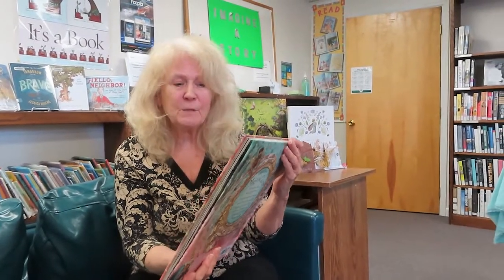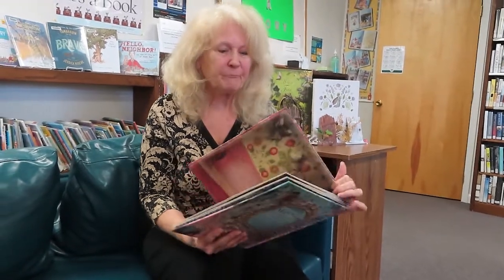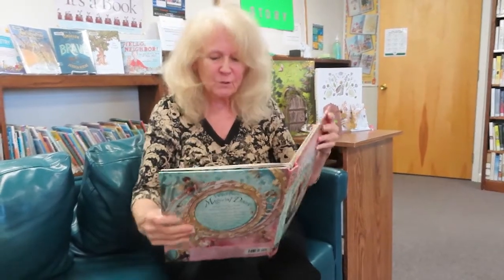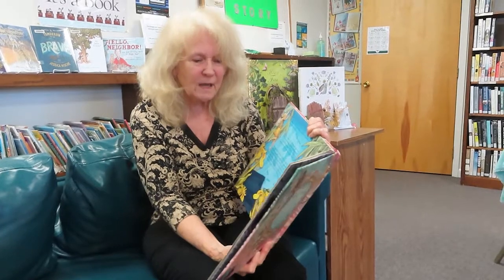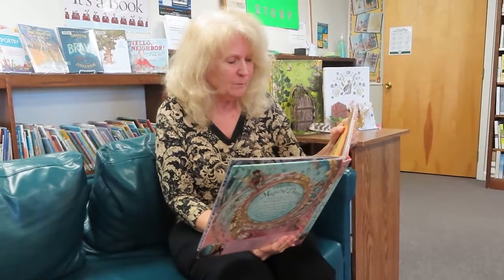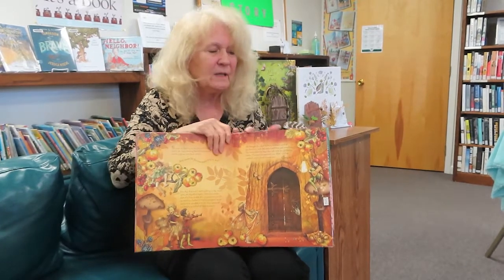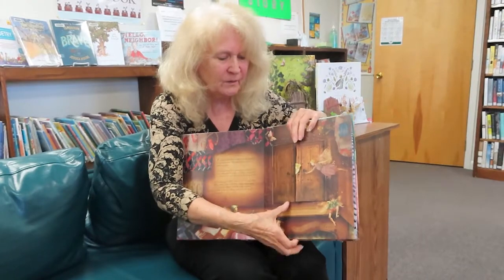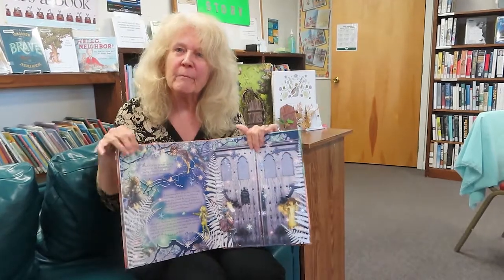Fairies: 2020 Virtual Summer Reading Program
It's week #2 of the 2020 Virtual Summer Reading Program! Get ready to listen, move, and have your craft kit ready.

This week's "Imagine Your Story" theme is FAIRIES! Ms. Cynthia reads "Flower Fairies Magical Doors" by Cicely Mary Barker.

If you didn't picked up your craft kit (recommended for 1st graders and up) don't worry! Scrounge up whatever you can find at home and make your own fairy door. Be sure to post pictures of your creations in the comments below!

READ ALOUD
"Flower Fairies Magical Doors" by Cicely Mary Barker

TAKE-HOME CRAFT - Fairy/Elf/Goblin Door. Please post your creations in the comments!

In Your Kit:
- Instructions with pictures
- 9 craft sticks
- a short piece of glitter yarn
- glue
- scissors

You will also need:
- paints, crayons, or markers
- tape